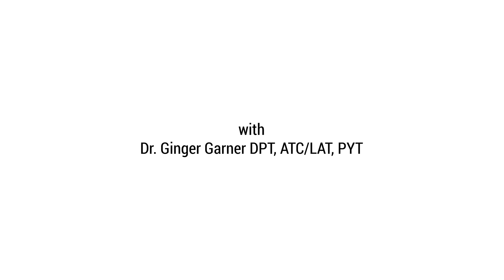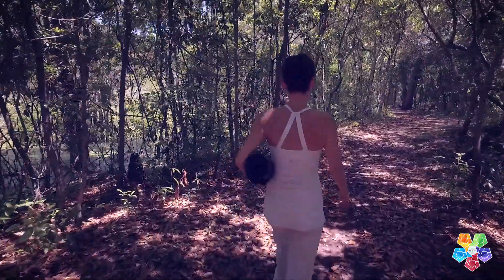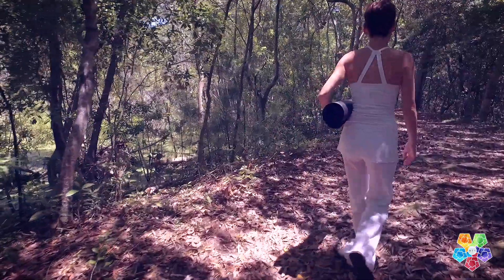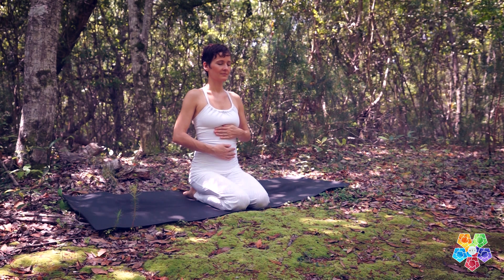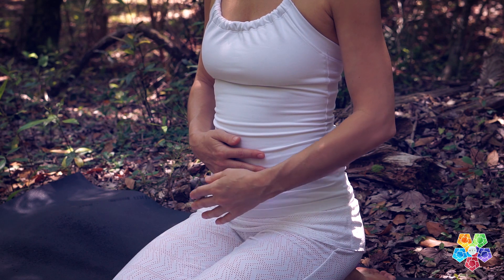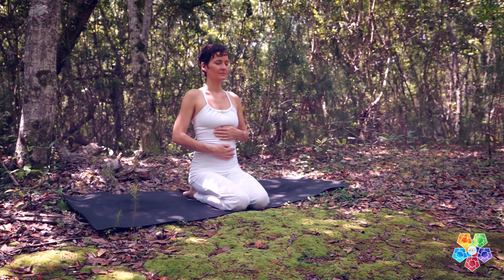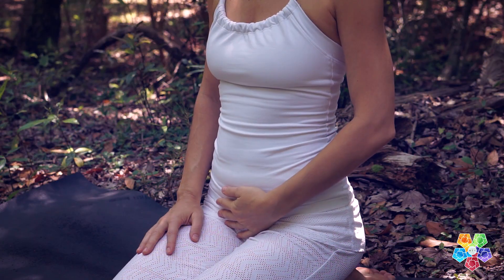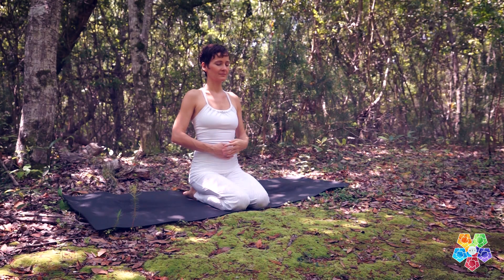Pelvic Floor Pain? Here's How To Relax (MTYoga 3 Part Breath)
This video gives you the tools you need to effectively use 3 part breath to infuse your lower lungs with oxygen and improve your stress response.

This takes abdominodiaphragmatic breathing to a more challenging level by separating the inhales and exhales into 3 segments each.

It naturally increases the length of your inhales and exhales which improves your respiratory rate, heart rate variability, and overall health.

Other benefits include:

✅ Deeper relaxation response
✅ Management of stress/pain
✅ Improved oxygenation of tissue
✅ Enhanced brain health
✅ Pelvic floor stretch and relaxation

Breathing in this way encourages a deeper mindfulness which can be performed in almost any position that is comfortable for you.

As you are starting with this breath, using your hands to help cue where you want your focus to be helps tremendously.  Overtime, you will likely not need these cues anymore.

Enjoy this breath practice!  Let us know how it works for you!

You can learn the many other benefits of this breathing technique in the book, Medical Therapeutic Yoga, by Dr. Ginger Garner.

Interested in learning more?  You can grab Dr. Garner's Medical Therapeutic Yoga Textbook or sign up to receive the FREE MTYoga Video Library here:

📆 If you want to see Dr. G and/or her team locally or via Telehealth,
📚 If you want to take virtual classes and/or professional coursework,

0:00 Introduction
1:07 Description/Instruction
2:25 Yoga Couch Variation
2:53 Modify for shorter breath cycle
3:25 Benefits of this Breath